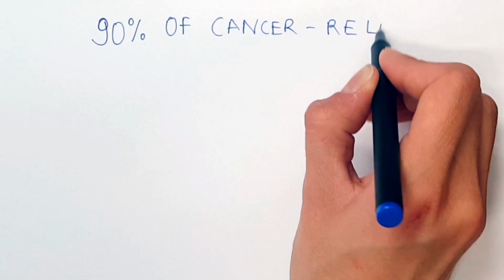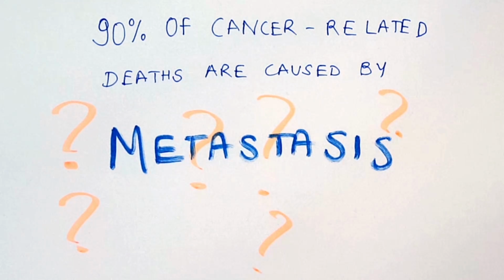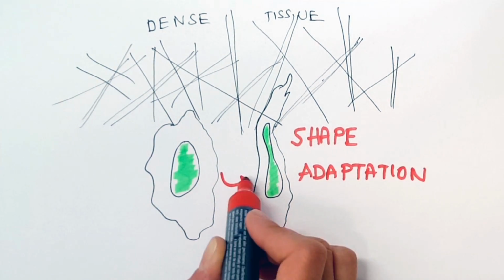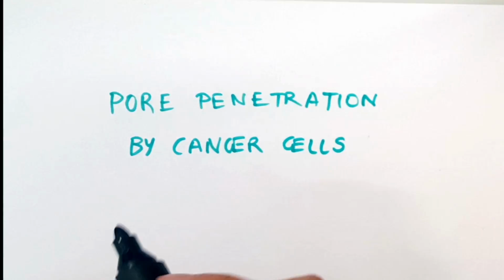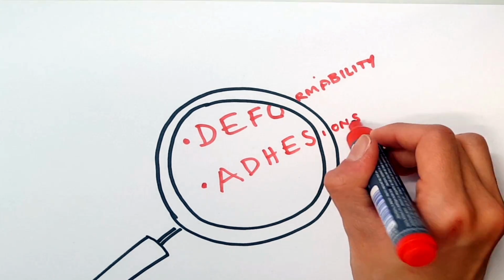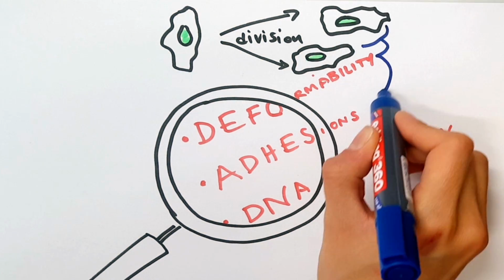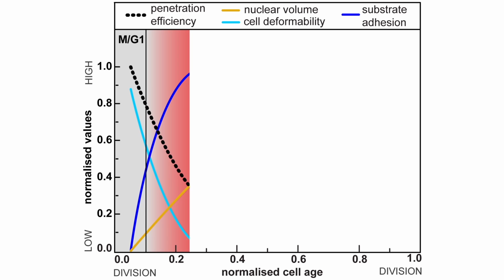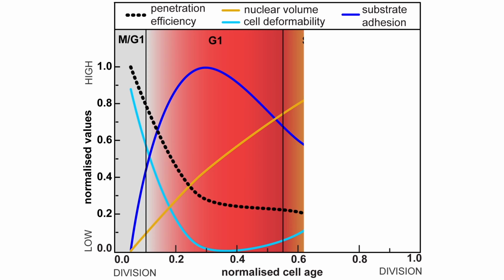A Nanoprinted Model of Interstitial Cancer Migration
Full Title: A Nanoprinted Model of Interstitial Cancer Migration Reveals a Link Between Cell Deformability and Proliferation

Author Magdalini Panagiotakopoulou describes how they used 3D nanoprinted structures that mimic the pores of human tissue to study interstitial cancer migration. The authors demonstrated a link between the ability of cells to migrate in complex environments and their ability to replicate.